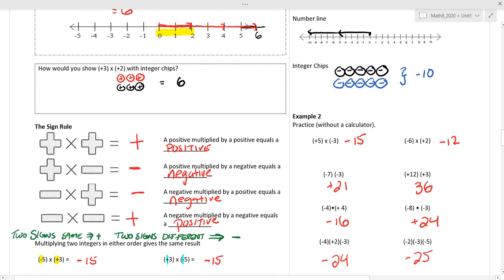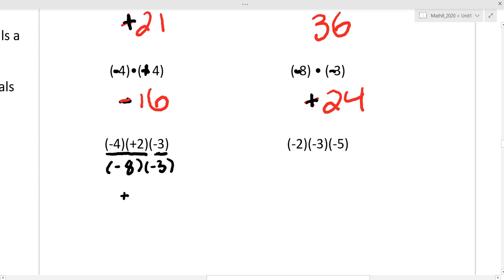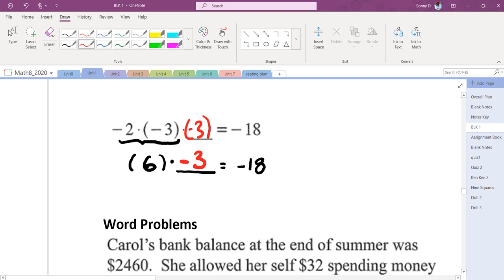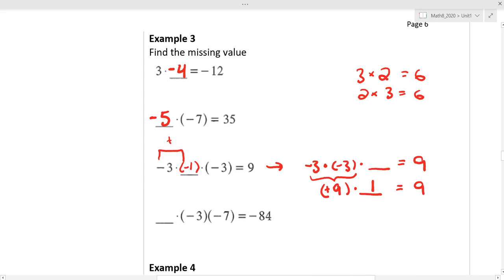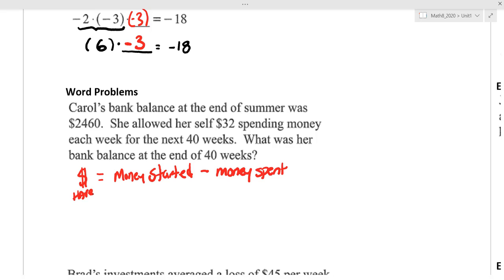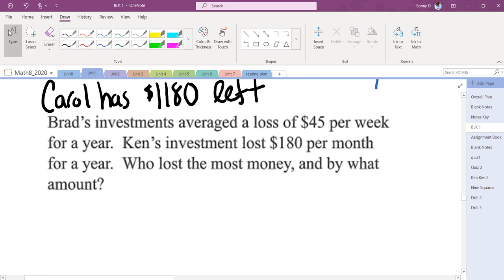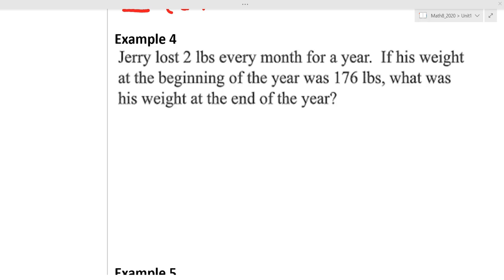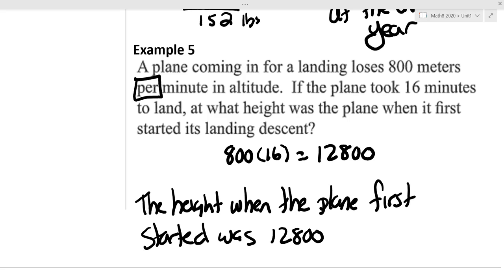Math 8 | unti1 lesson3 part2